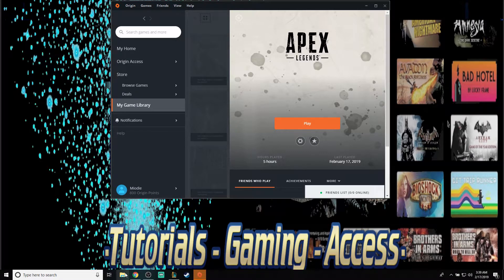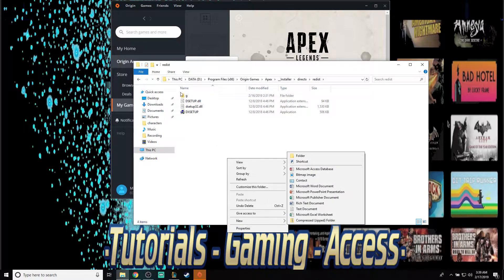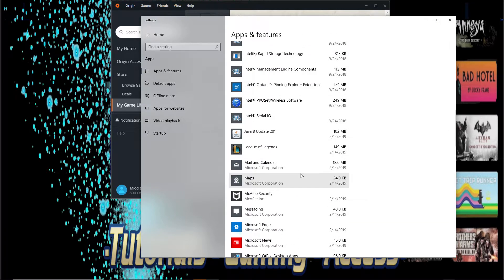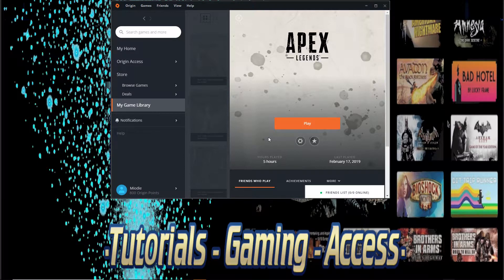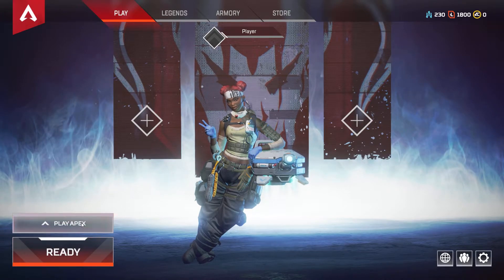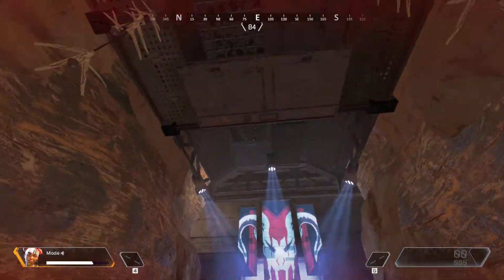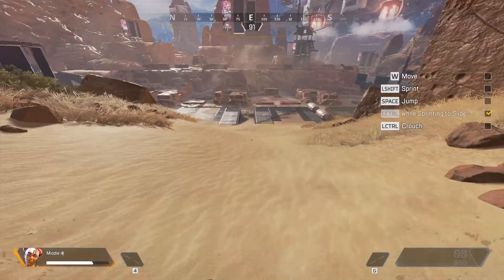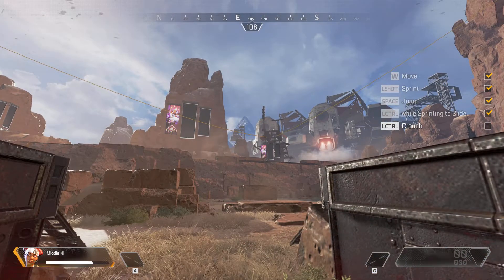Apex Legends Error Fix/ Origin Game Fix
I show you how to fix the awful frustrating error that just won't go away after countless hours of trying to fix the game.